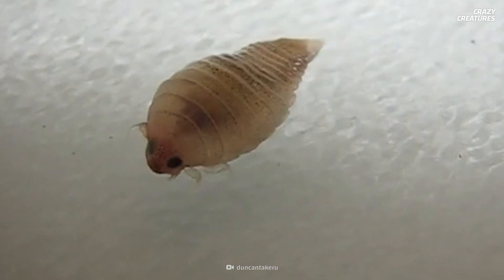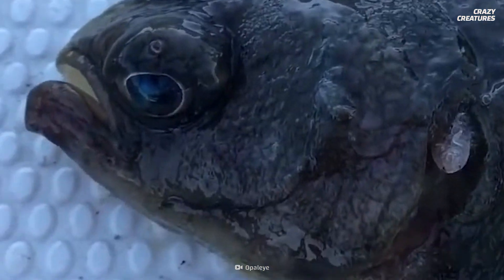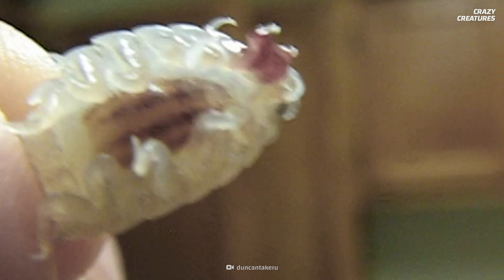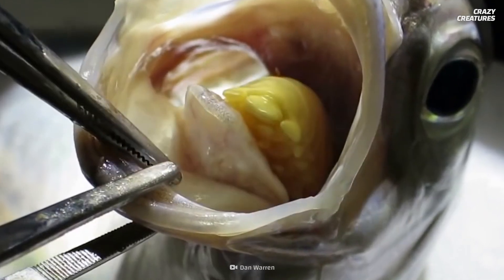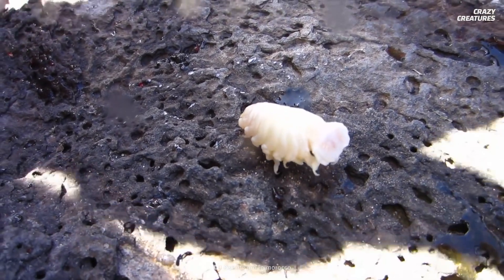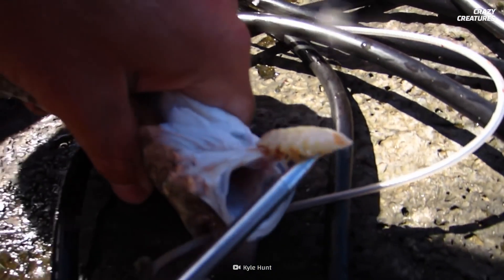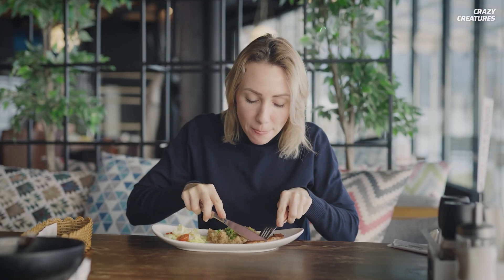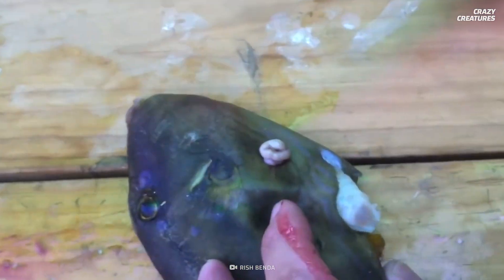The Creepy Parasite That Eats Tongues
What is in this fish's mouth? Well, it's as bad as you think. This is a tongue-eating louse. But there are things that these creepy-crawlies do that make them even worse than their name suggests. Stick around to find out.